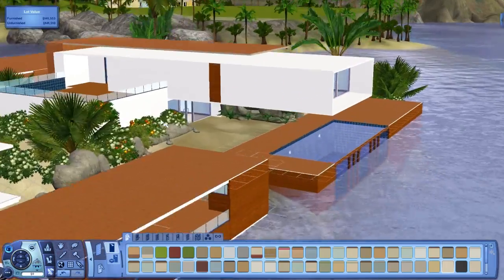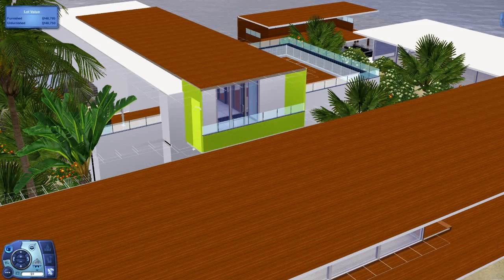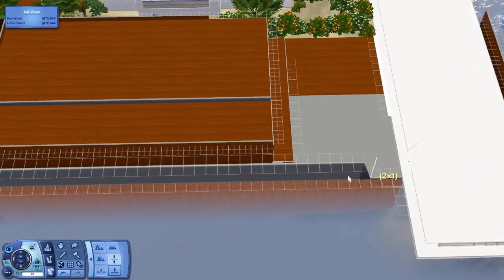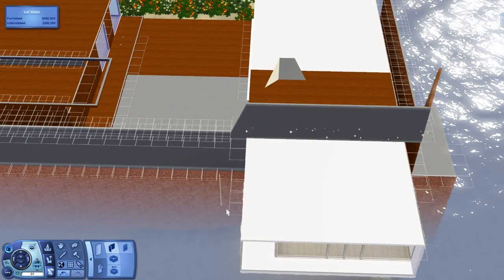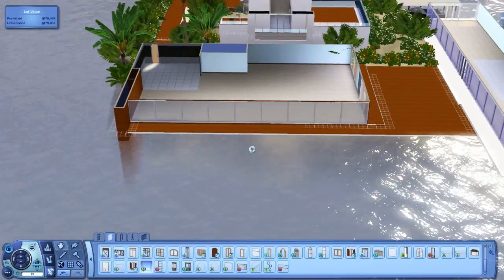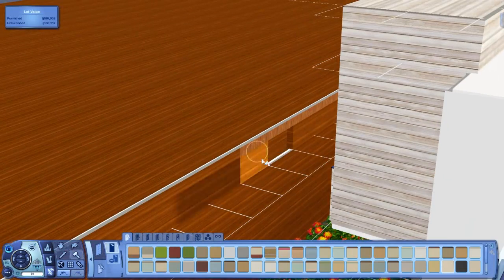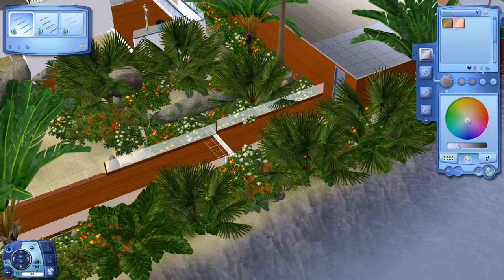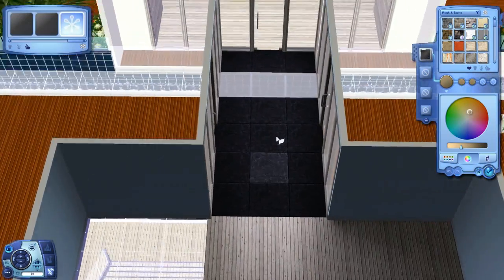Let's Build a House! :: Island Retreat Episode 5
Here's the fifth episode of Island Retreat! Enjoy!